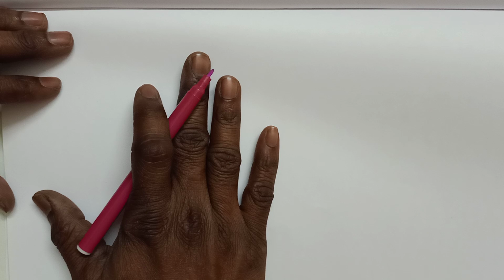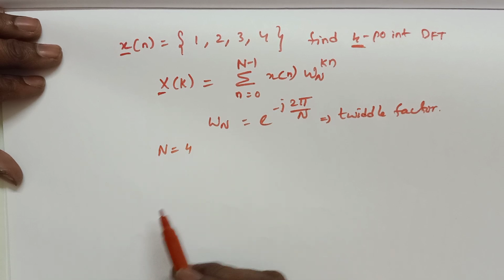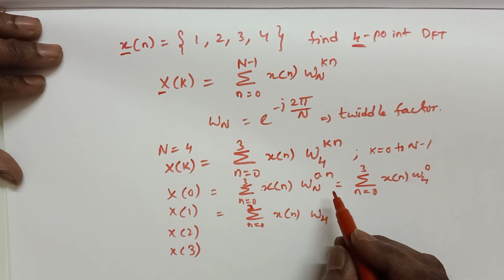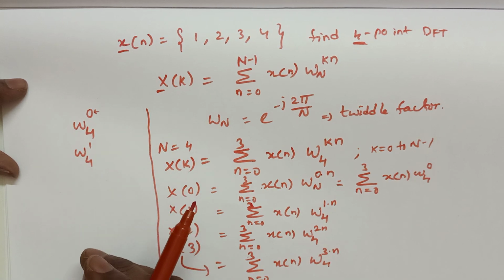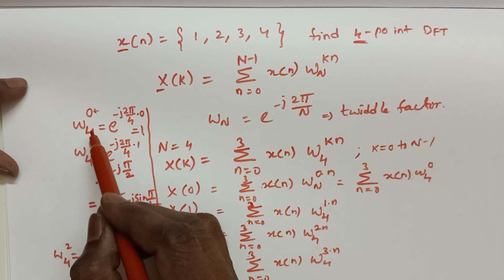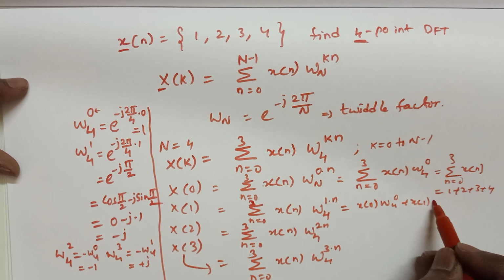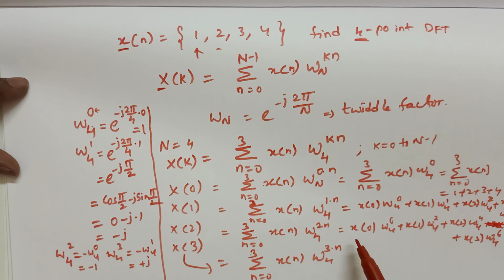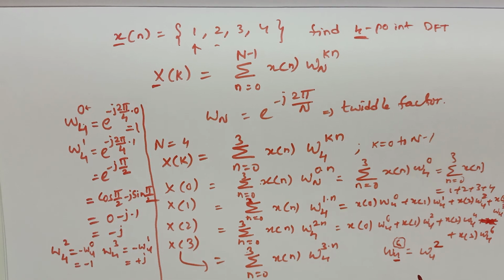How to find N-point DFT|Digital Signal Processing|B.Tech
Fourier transform| Discrete Fourier Transf